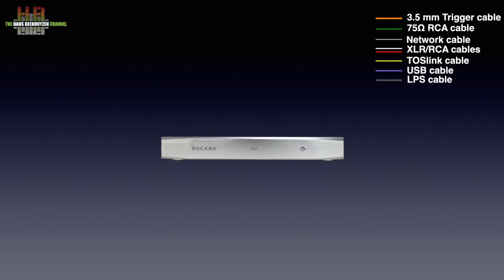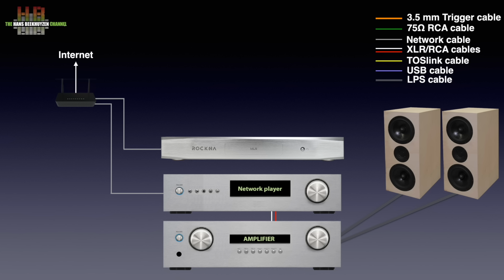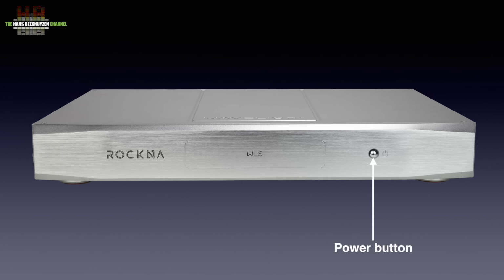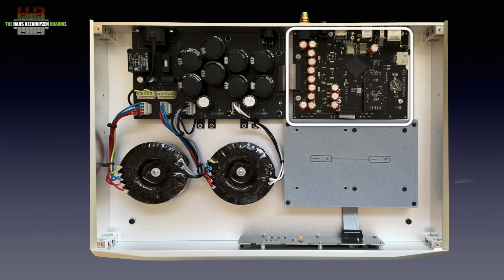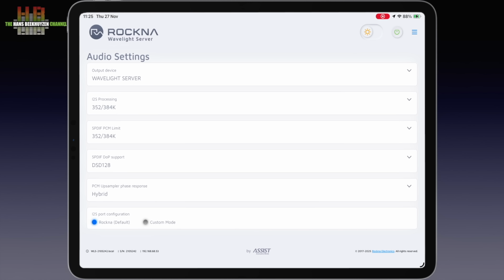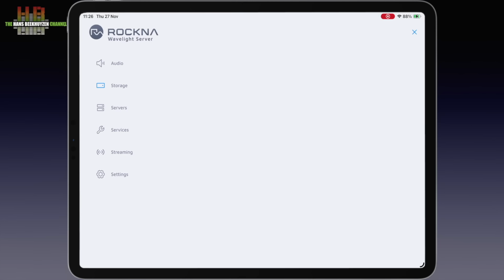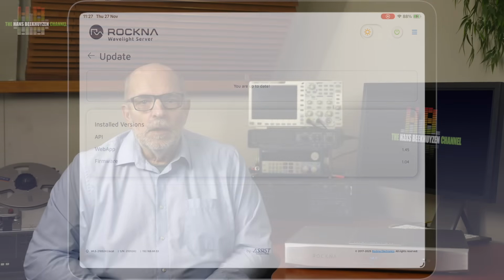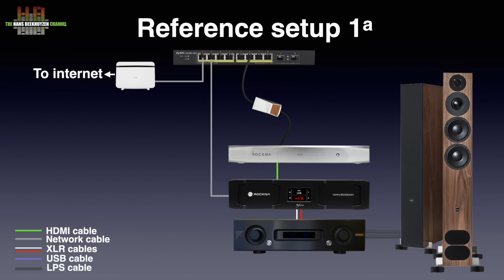Rockna Wavelight Server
If your digital music equipment is of excellent quality, a dedicated music server can further upgrade your setup. Like the Rockna Wavelight Server.

Contents of this video:

00:00 - Introduction
00:19 - Start of program
01:19 - Where to use
02:49 - The outside
03:57 - The inside
04:57 - In use
07:43 - How tested
09:01 - Sound quality
09:47 - The wrap